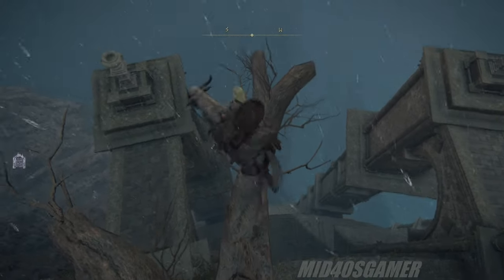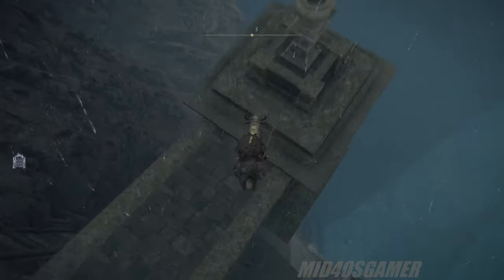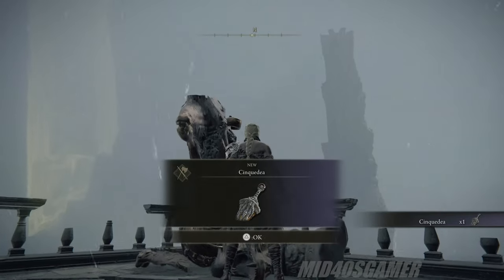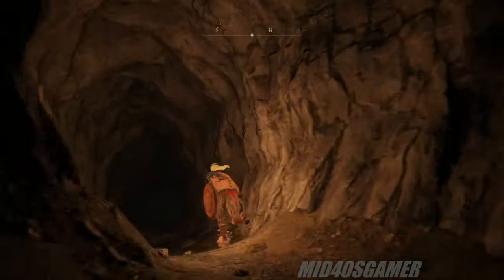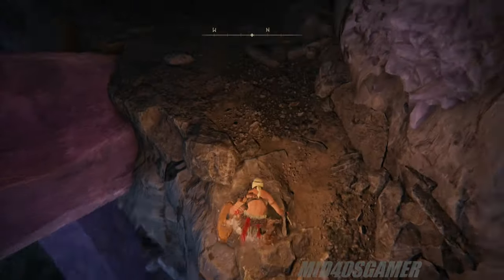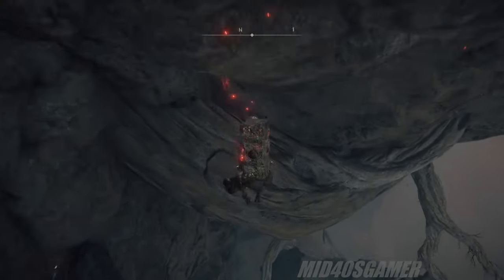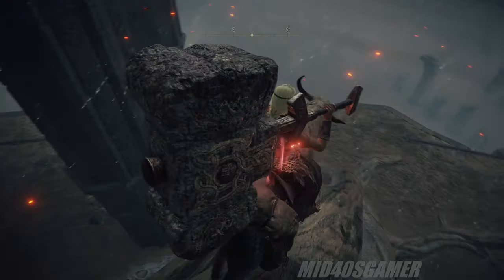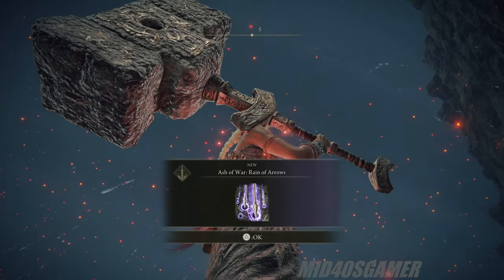Unlock the Mysteries of Elden Ring: The Top 4 Secret Spots in Caelid Revealed!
Elden Ring is Full of SECRET locations, and some of the ones that are particularly hard to find are in Caelid.  This video outlines a handful of Elden Ring's Secret locations that many players miss during their first playthrough.  Items discovered within these secret areas include the Dragoncrest Shield Talisman, the Cinquedea, the Crystal Spear, and the Ash of War Rain of Arrows.

so get ready to uncover some of Elden Rings Best Secrets, and as Always...Good Hunting!

Ash of war rain of arrows Crystal spear elden ring Dragoncrest shield talisman  Cinquedea elden ring Elden ring secret boss Secret spots elden ring Sellia hideaway elden ring elden ring guide elden ring secret elden ring secret areas elden ring tips elden ring walkthrough